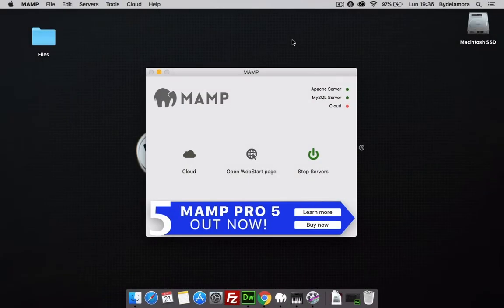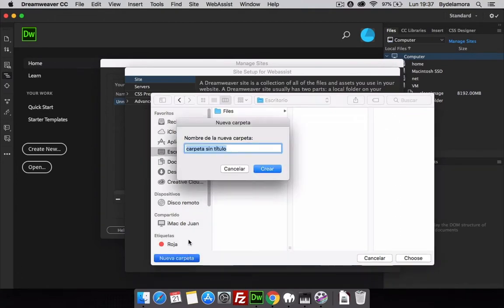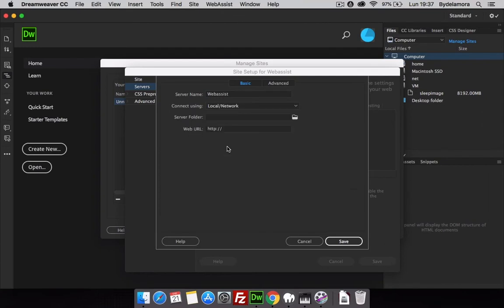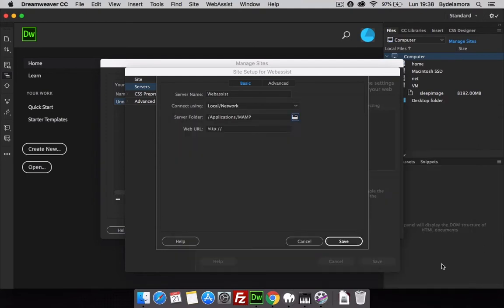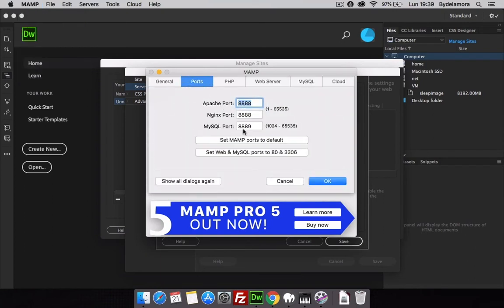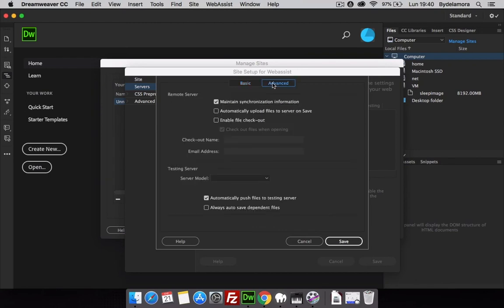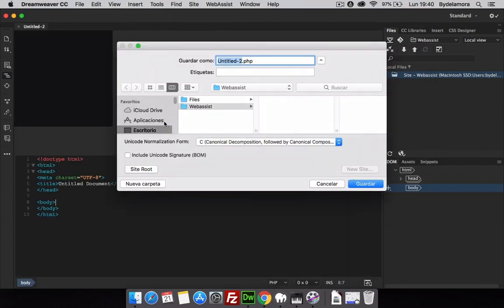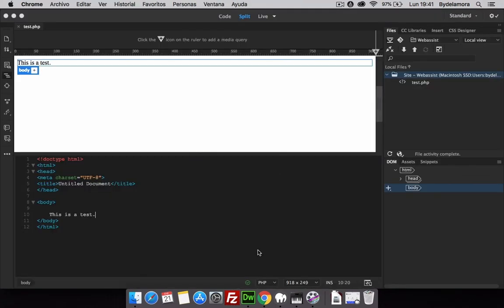2 Dreamweaver Setup